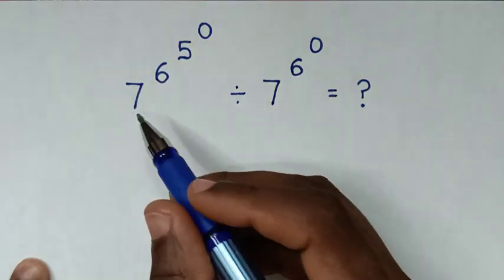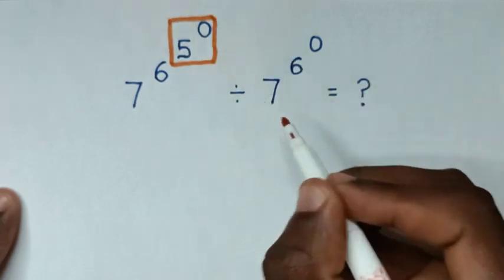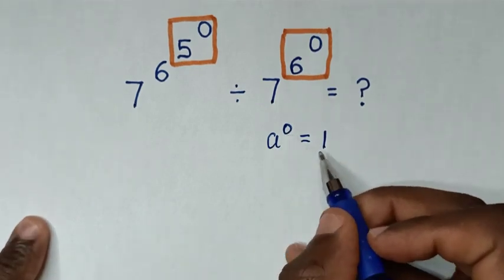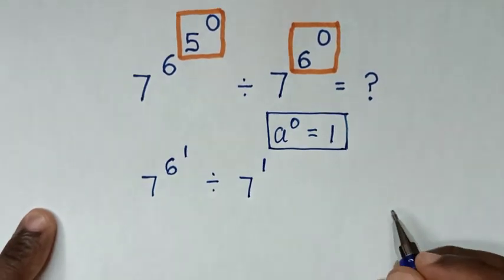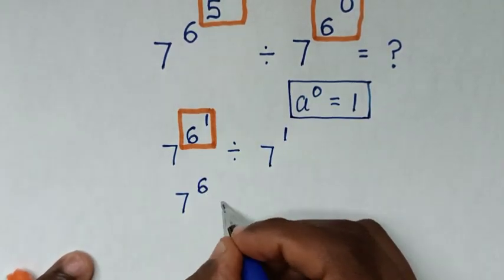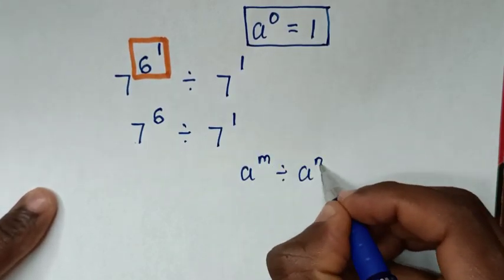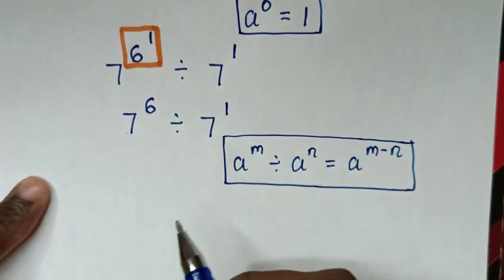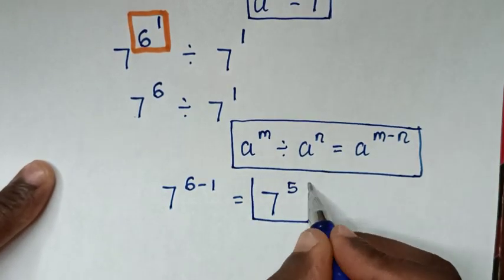Norway Math Olympiad Problem | You should be able to solve this !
How to solve for 7^6^5^0 ÷ 7^6^0 = ? in this math olympiad problem